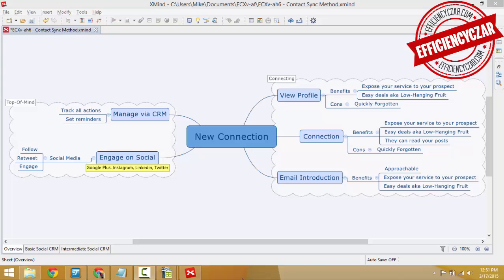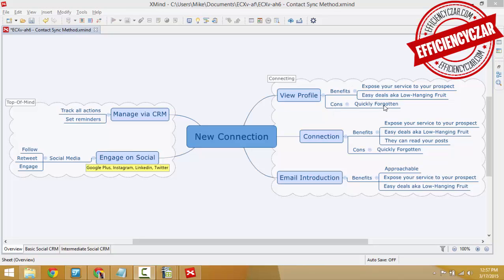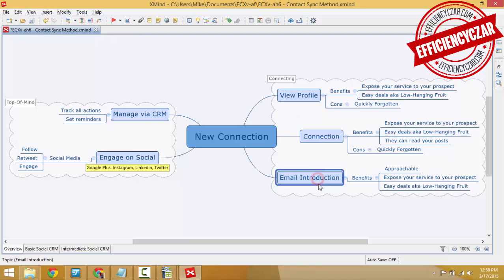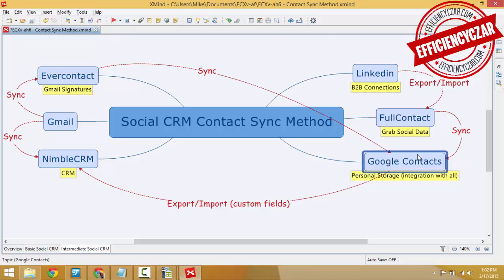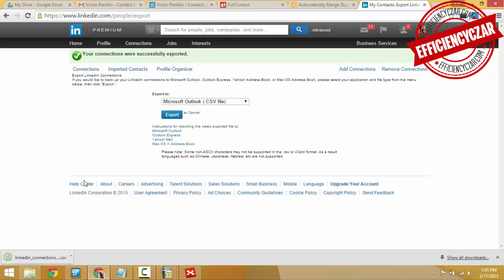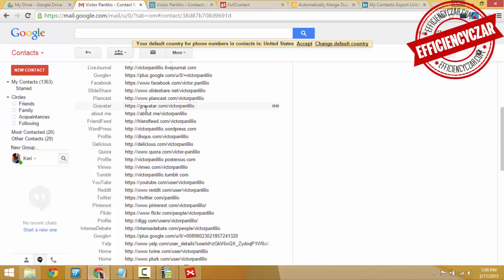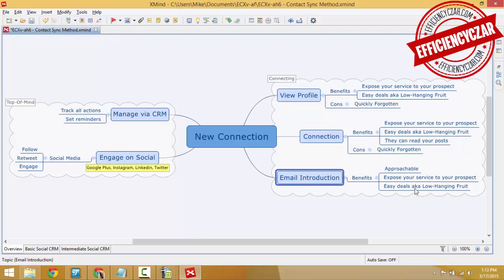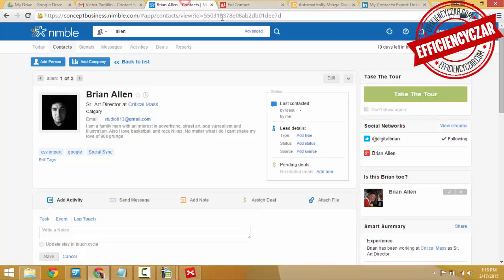Basic & Intermediate SocialCRM Demonstration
The logic of why to use a social CRM system. Suggested software to run this efficiently. Suggested setup on how to integrate the various software to efficiency run a smooth-running and thorough sales system.Things we do on behalf of clients or feel free to learn through these published videos some of our techniques.

Our service is focused on proactively generating leads and keeping top-of-mind with all the contacts that a business may have to ensure that you and your service stay ahead of all your competitors when it comes to name recognition. This is NOT a social media service per se. This is a sales methodology that integrates social media as 'tools' tied in with a CRM system to manage/track all actions summarized into our effective sales funnel system to ensure that you and your brand are in touch with your existing and new qualified demographics at least once every 1-4 weeks. When we're in 'touch' with your target prospects, it's nothing obtrusive, annoying, or over-the-top, our focus is on soft 'touches' to ensure your contacts are always aware of you. We're effectively your most valuable sales person. You deal with just the incoming leads. We deal with all the outbound pushing that a sales person would normally do. Only there's no cold calls. No harassing/awkward follow up calls. If you're in almost any B2B industry this system works very well.